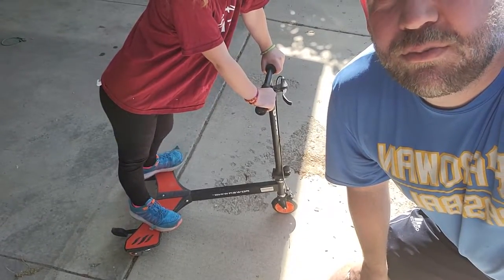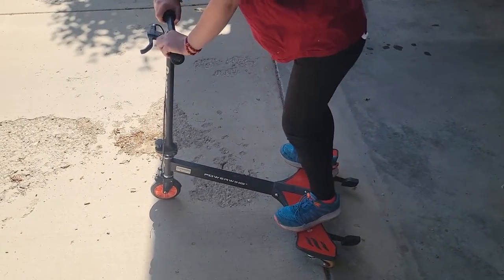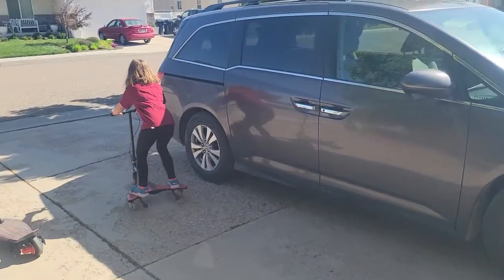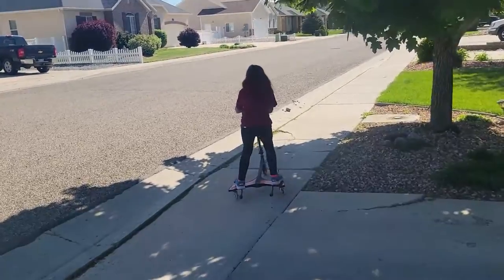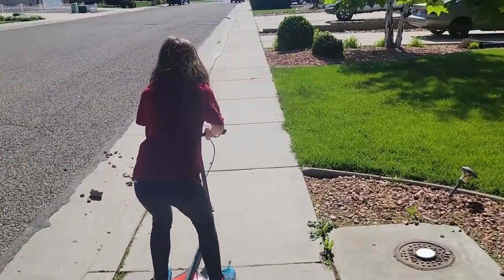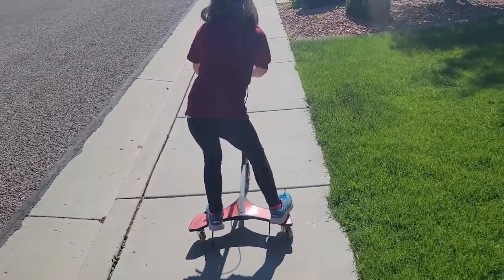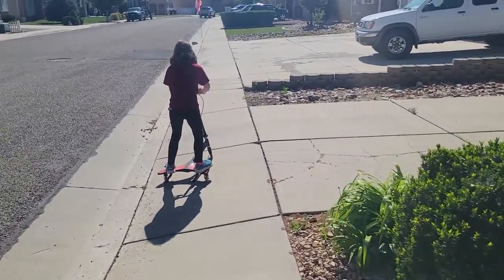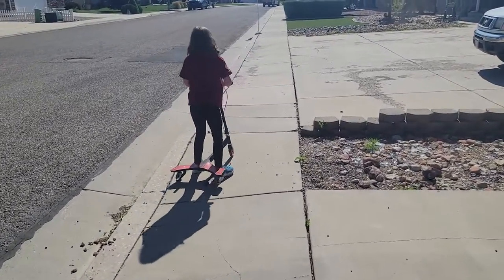Review for Razor powerwing scooter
Check this Amazon link for the current price